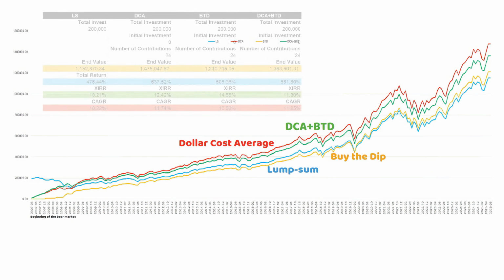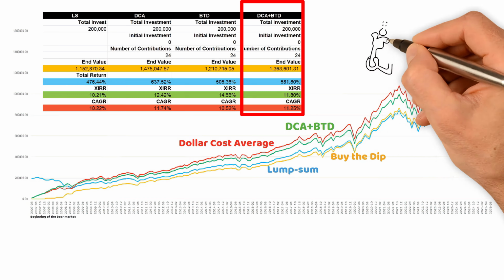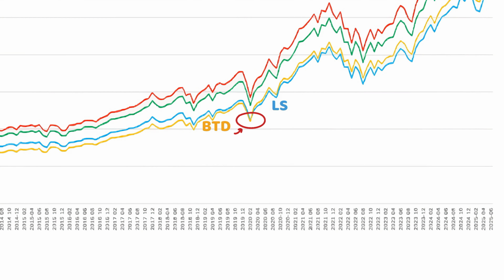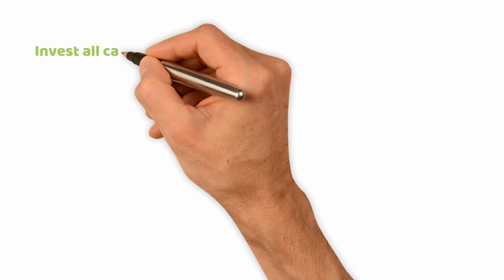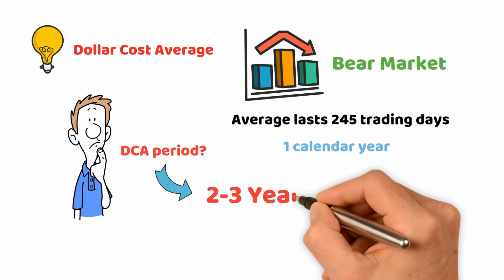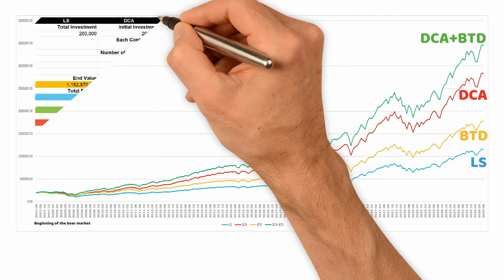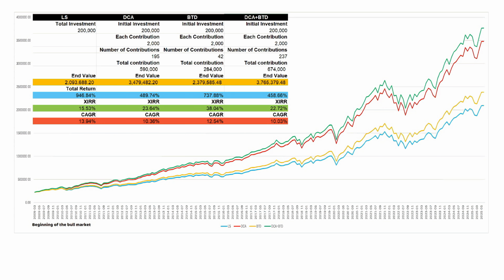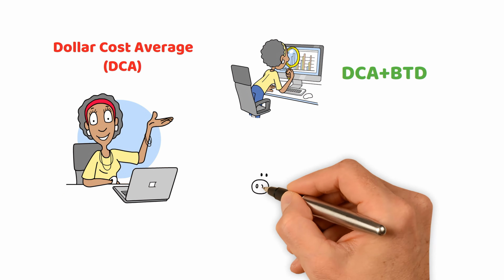Dollar Cost Average Vs. Lump-sum Vs. Buy the Dip I Best ETF Investment Strategy for Beginners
Lump Sum vs Dollar-Cost Averaging (DCA) vs Buying the Dip — which one actually performs better over the long term?

In this video, I put four investment strategies to the test using real market data from 2007 to 2025 — covering multiple bear and bull markets.

We compare:
✅ Lump Sum (LS): all in at once
✅ DCA: regular fixed contributions
✅ BTD: buying when markets dip
✅ DCA + BTD: a hybrid strategy

📊 See how each performed in different market conditions, which yielded the highest XIRR, and what this means for real-life investors. Whether you’re sitting on cash or investing regularly, this deep dive will help you decide how to put your money to work with confidence.

💬 Drop your thoughts or questions in the comments below—I read every one!

Timeline
0:00 Long-term investment strategy
0:13 Fixed capital in bear market
6:46 Fixed capital in bull market
7:42 No cap capital in bear market
8:50 No cap capital in bull market